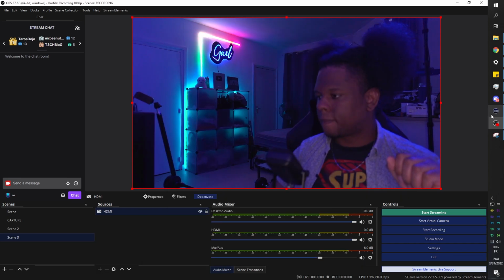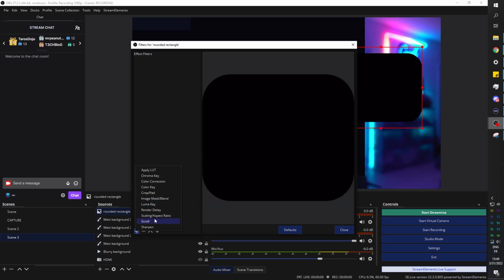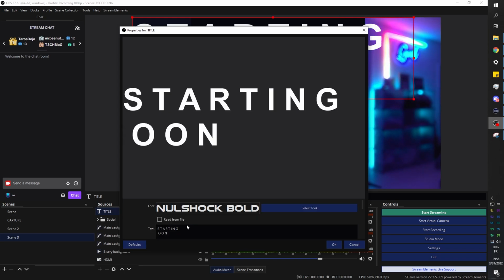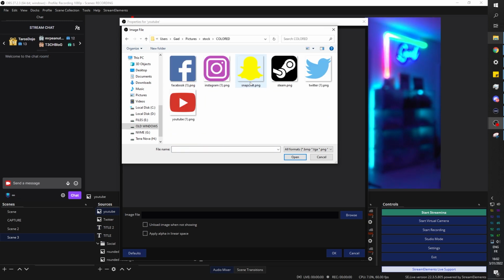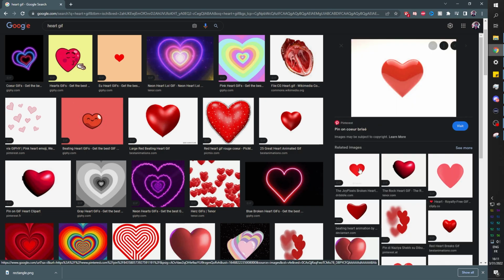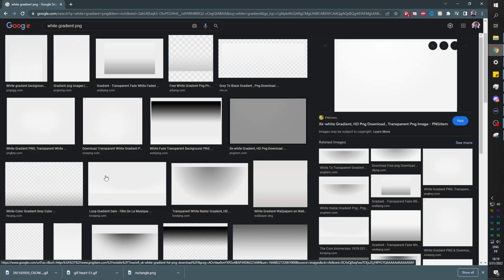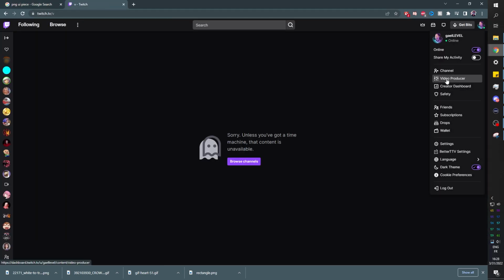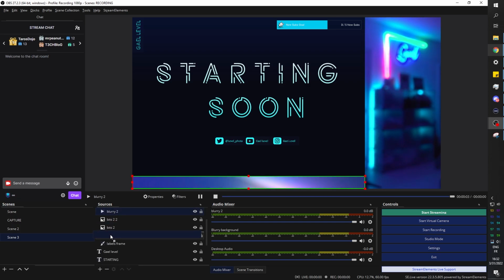OBS Studio Tutorial - Make Animated Overlays with No Other Software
How to make stream overlays using OBS studio only!